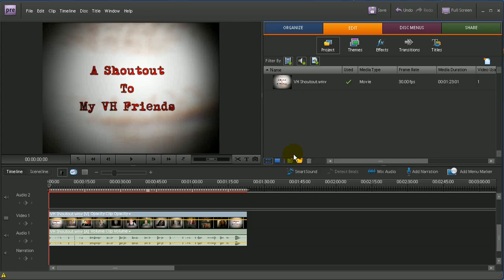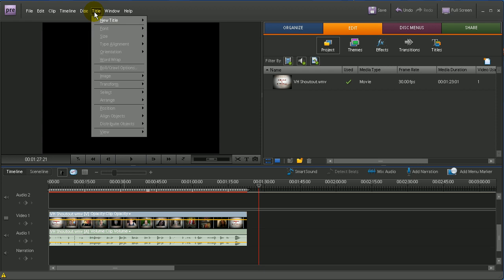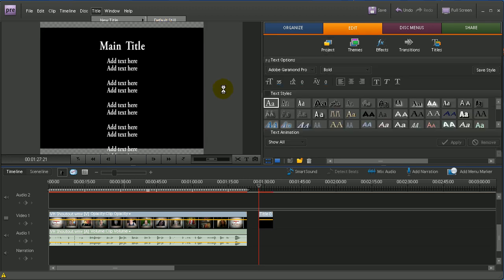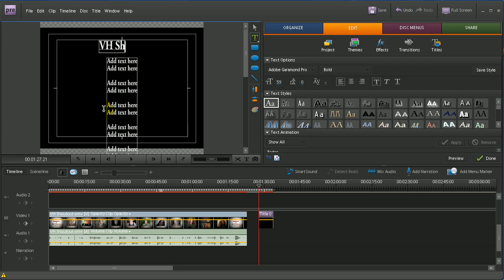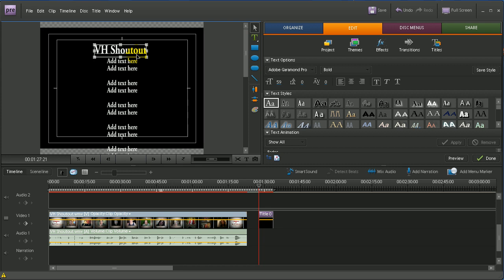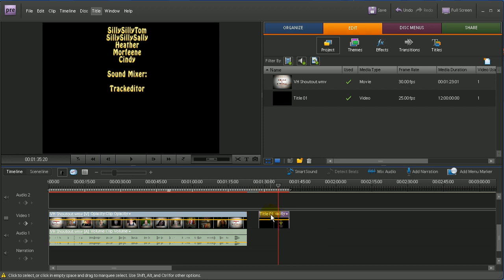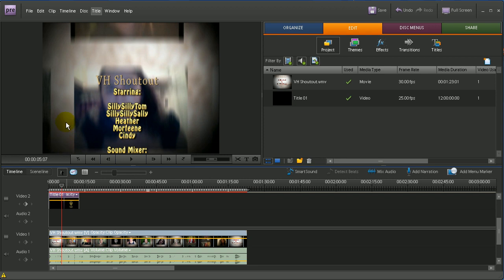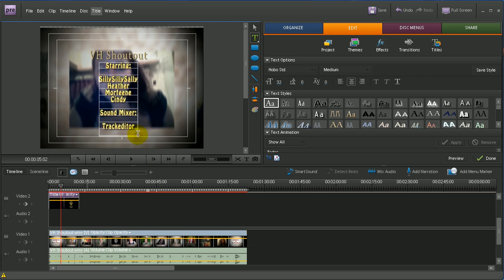Premiere Elements 7 Tutorial - Creating Rolling Credits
A video detailing how to create simple rolling credits using Premiere Elements 7. This video is a response to a question asked by SillySillyTom but I hope others may also find it useful.